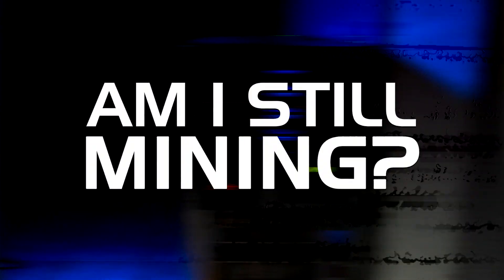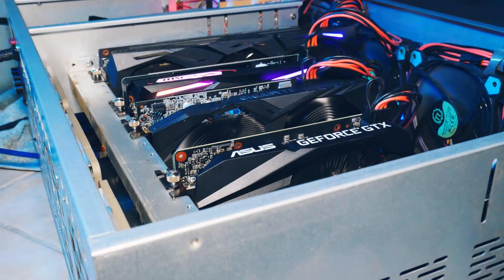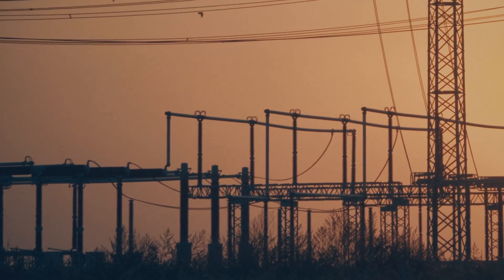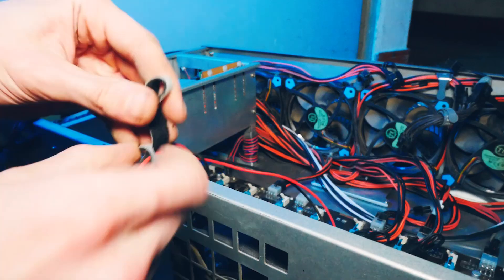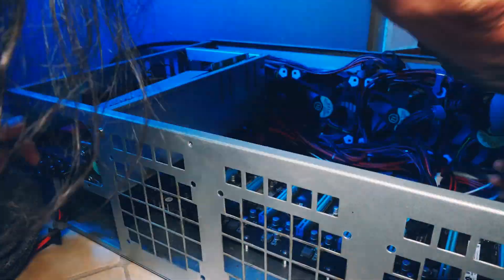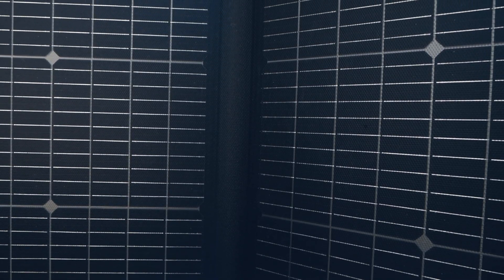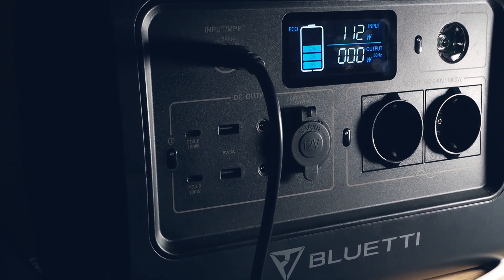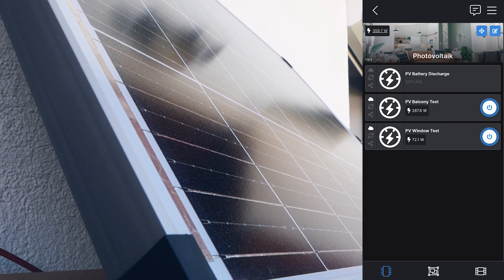Am I still mining?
Welcome back and feels good to make a video! This is about mining, power in Europe, solar experiments?! and checking in with you :)

► MOTHERBOARDS / CPUs
► RIG BASICS
Pentium G4400 CPU
4GB DDR4 RAM
5” LCD Screen HDMI
8GB 3.0 USB stick for HiveOS
► CABLES
PWM fan splitter
► POWER & MISC
► MAINTENANCE & CLEANING
WD40 Contact Cleaner
99% Isopropanol
Thermalgrizzly Minuspads
3mm Thermalpads

BTC: 1N2sND6H8ToSExBYciTizNK5NoS98vcXob
ETH/ERC20: 0x0467F3b464FF75ac91f6ED8a4139fC6e38256eFb
LTC: LfGP8yCymqzW84pJSoWNw22bDzximhHXw5
ZIL: zil1rschr42088auzaq8nnsfzeghy2aul624d6x7p5
XMR: 46Afkm5fTCRWkAj4bw1jNH23L2bFJPMDV7BQ6oMcYostYB7EnWPgcAs63KGg26VPvVCNMMpRKGXDfdp64VLr88qR9CwNJyF